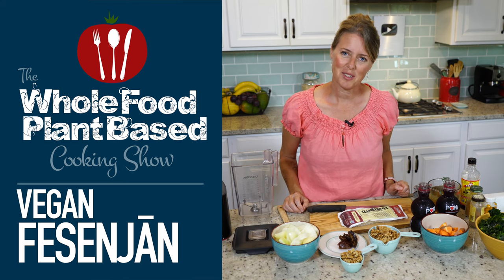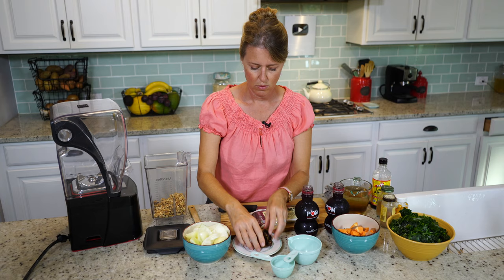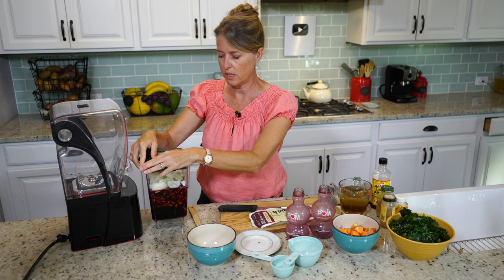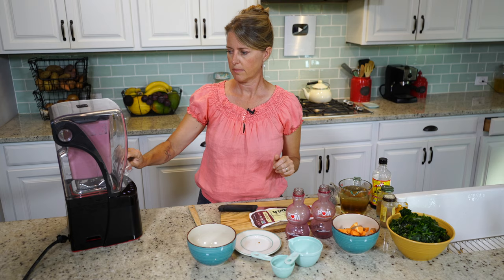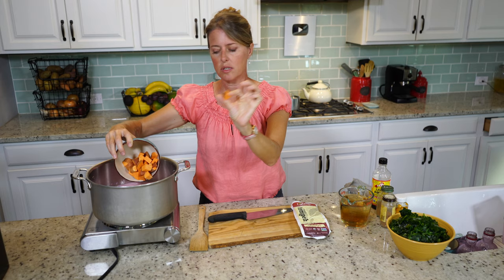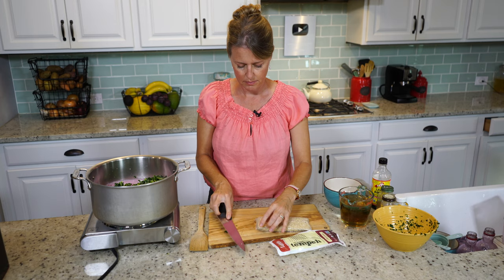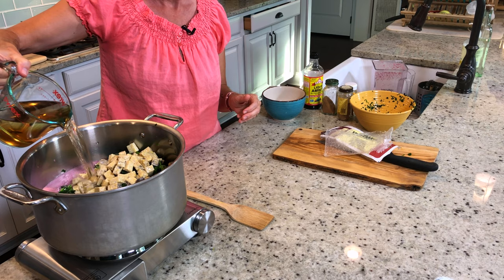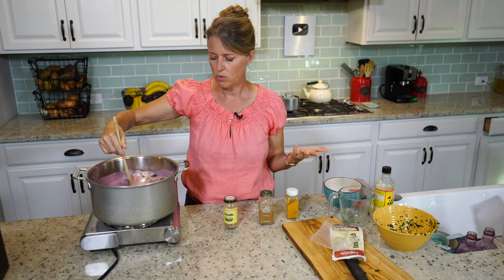Best Vegan Fesenjān (Fesenjoon) // Whole Food Plant Based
This amazingly delicious Plant Based Fesenjān, pronounced Fesanjoon, is a dish that I have been making for my family for many years now. Fesenjān is a Persian stew typically made with some kind of meat cooked in a sauce made of  ground walnuts and pomegranate. I have adapted this recipe to be Plant Based Vegan by using tempeh as the "meat" and added some of our favorite veggies to make it even more hearty.  The sauce is an explosion of sweet, tart and rich flavor that will make your tastebuds sing.

BOOK WE RECOMMEND
» How Not to Diet